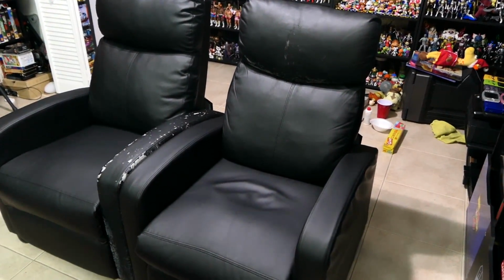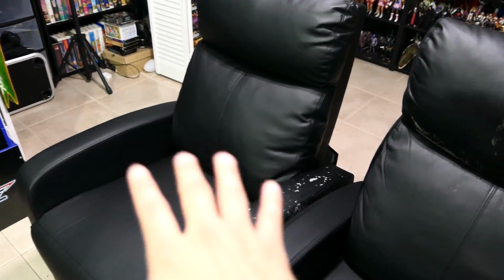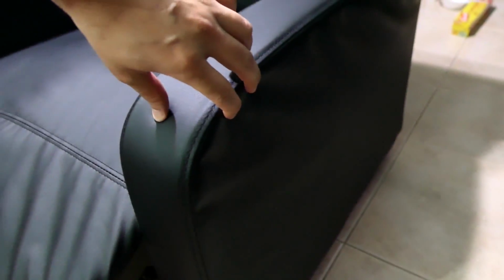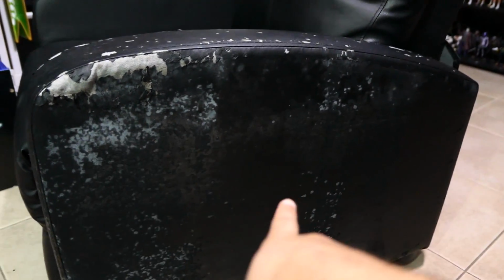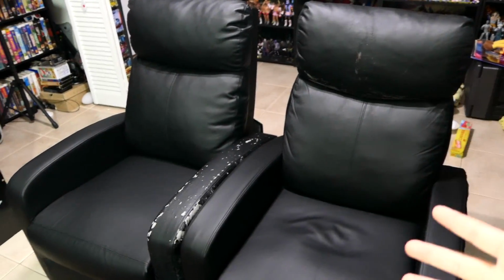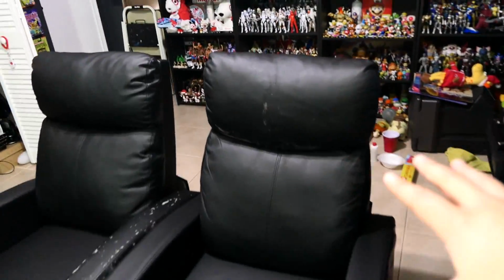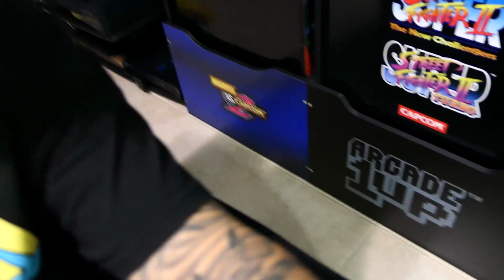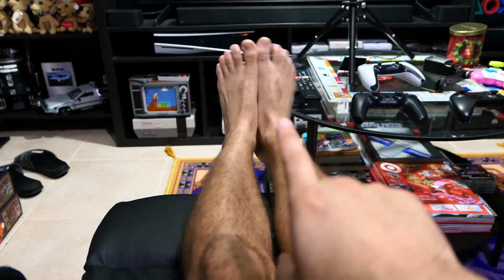BUYER BEWARE? How Are My Cheap Amazon Recliners Holding Up After 3 Years? Yaheetech Reclining Chairs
Yaheetech Recliners

Hey guys! Today we're taking a look back at the Yaheetech 2 seat reclining chairs after 3 years! We're going to see how these chairs have held up after and if I still think they're worth buying!